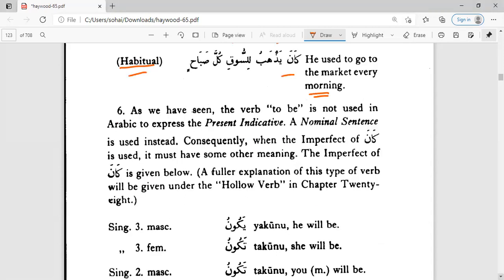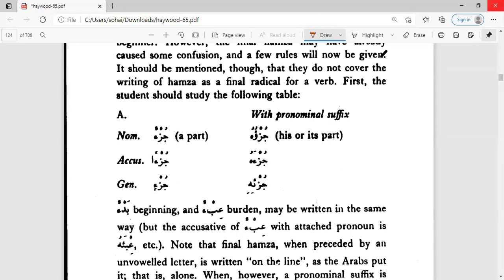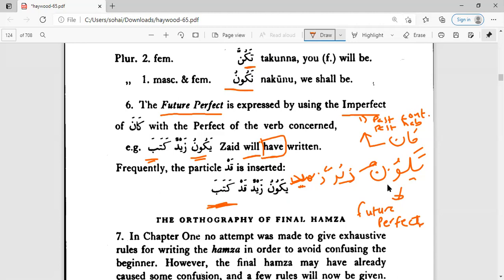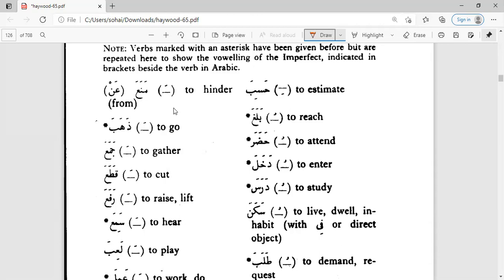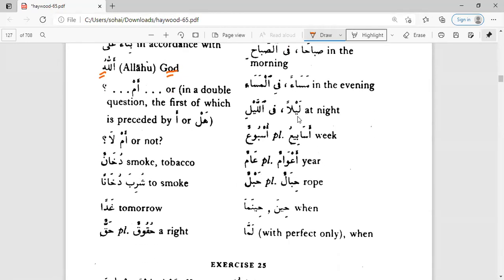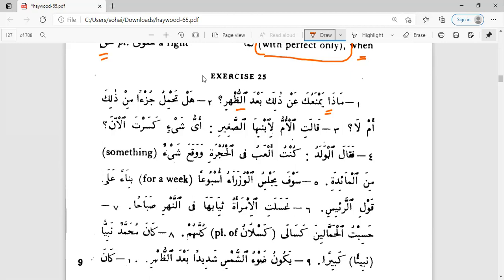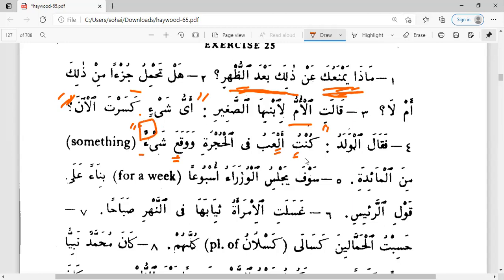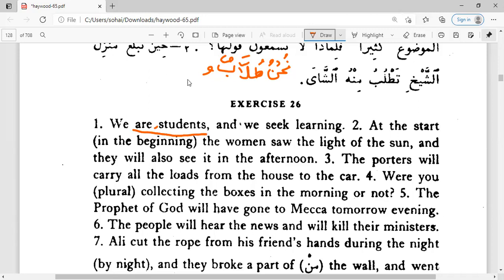Imperfect in Arabic P2 | Interactive Arabic Lessons with Live Students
Imperfect in Arabic | Interactive Arabic Lessons with Live Students

I cover various different topics in a succinct way.